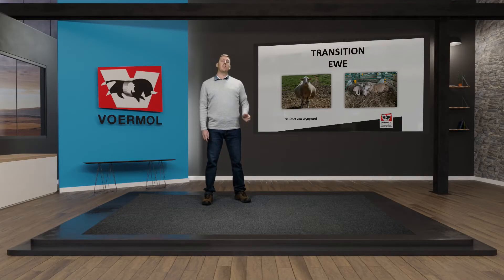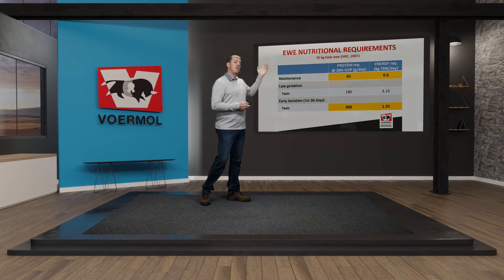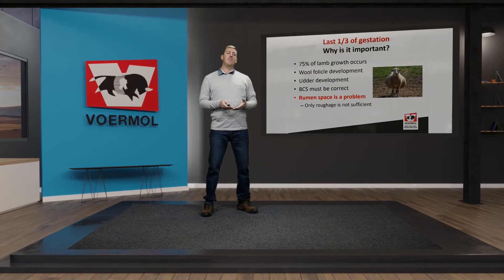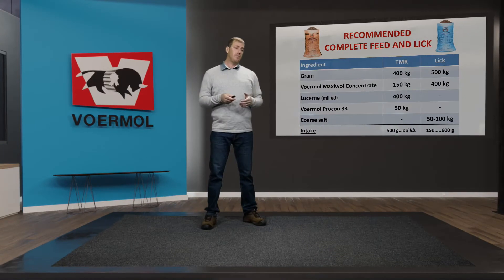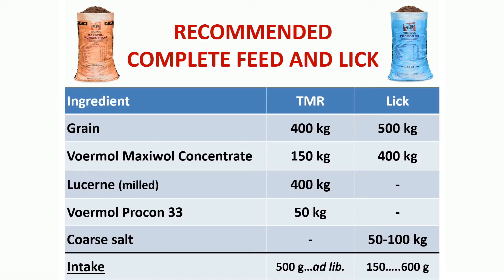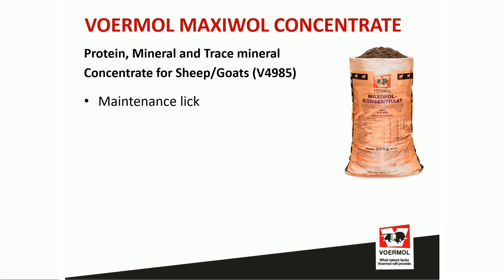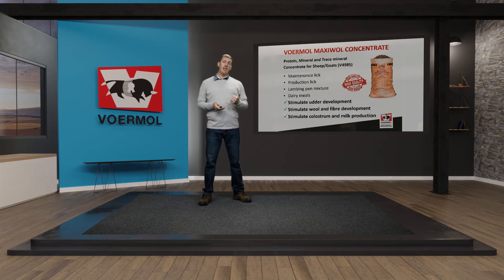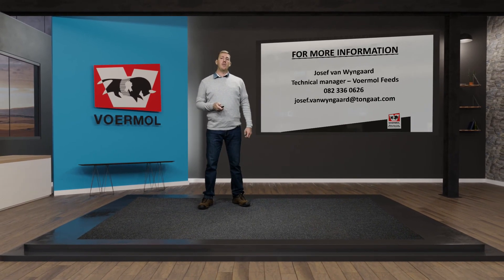VOERMOL: Transition Ewe - Dr Josef van Wyngaard